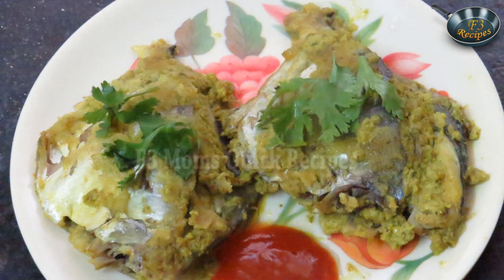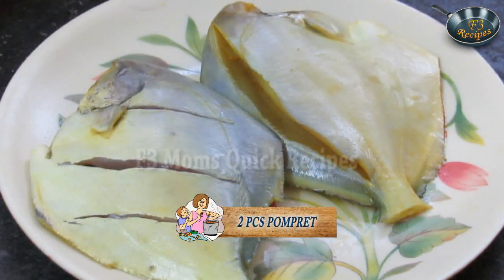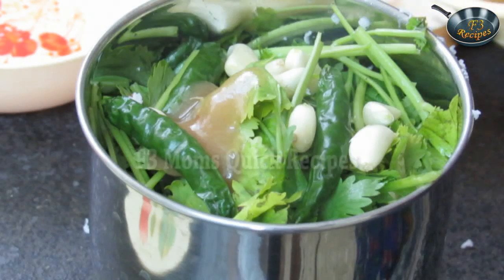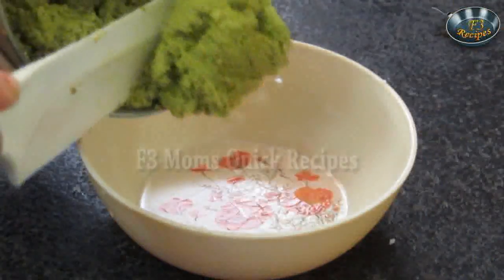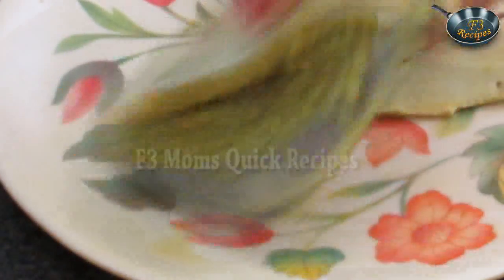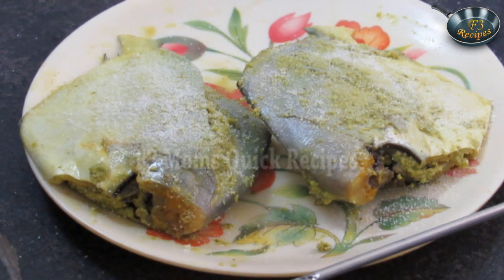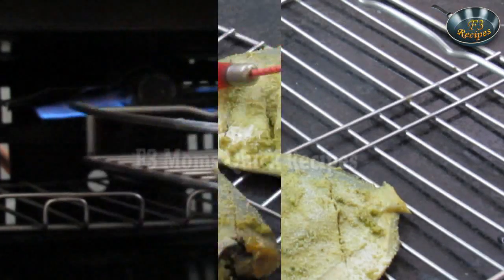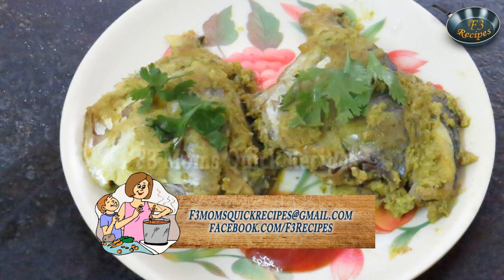Grilled Stuffed Pomfret II भरवाँ ग्रिल्ड पॉम्फ्रेट मच्छी II By Chef Sital Kothare II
In this video our  talented Chef  Sital Kothare  is telling the recipe to  how to make yummy, delicious fish recipe for all non veg lovers " Grilled Stuffed Pomfret" in just 4 mins.